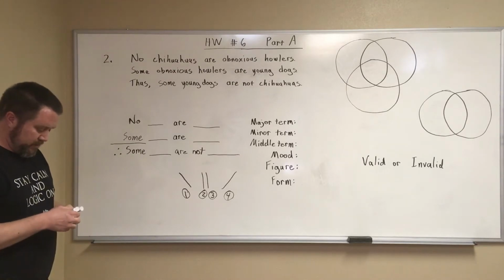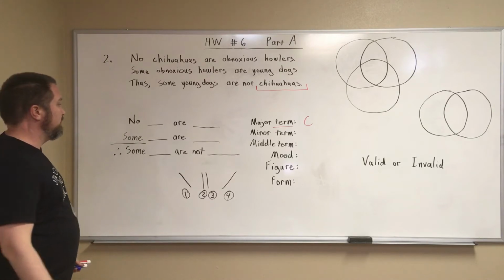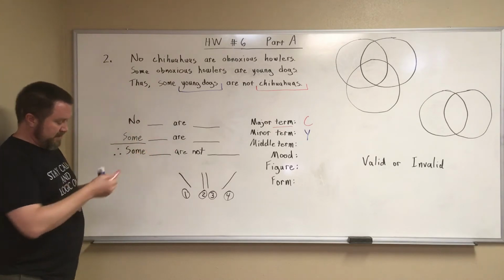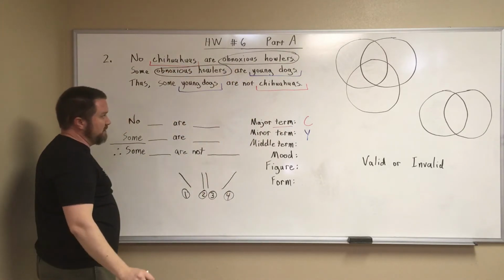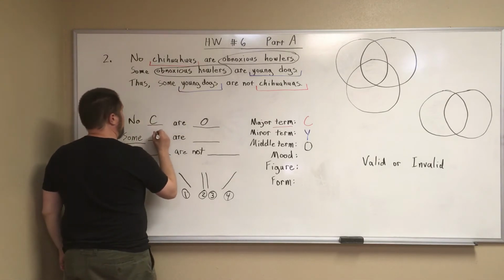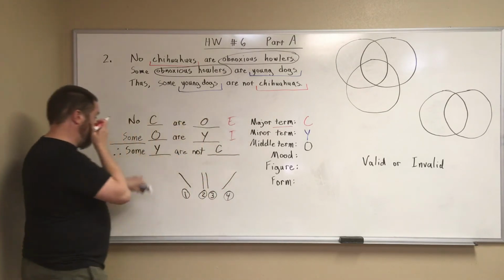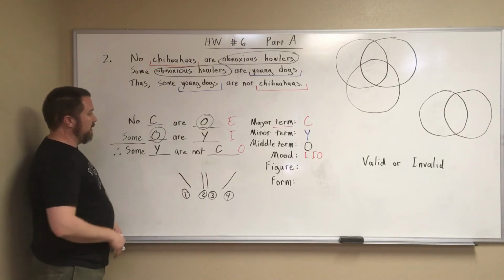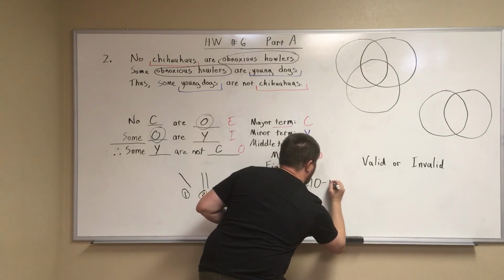Categorical Logic Review - Venn Diagrams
PHIL 110 HW6 #2 (part 1)